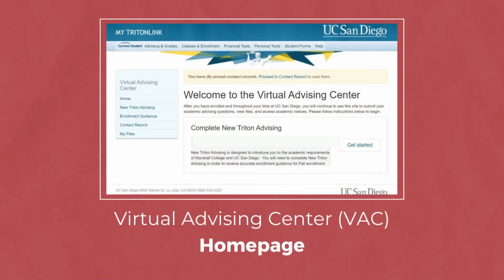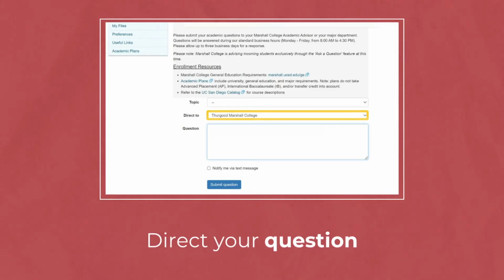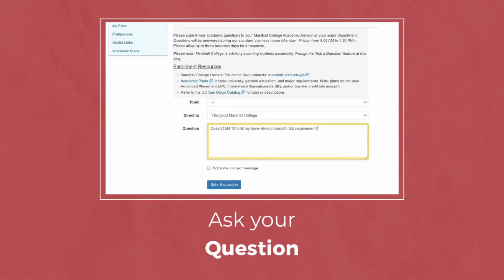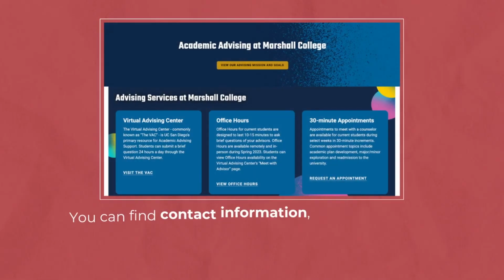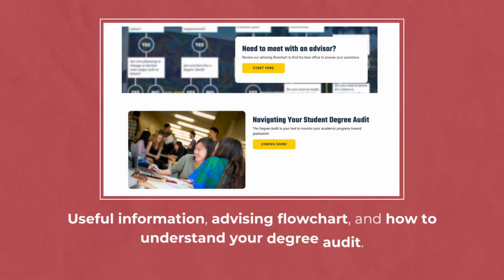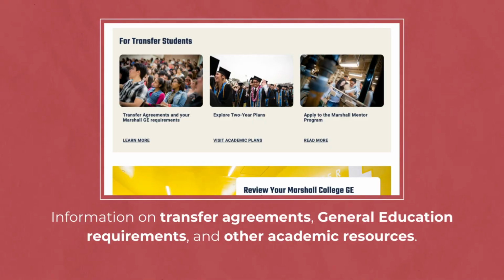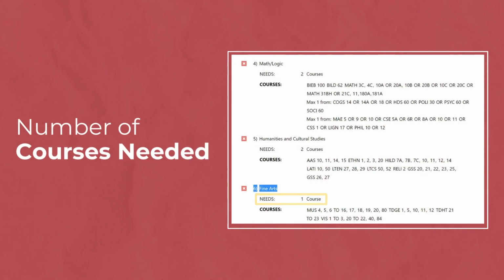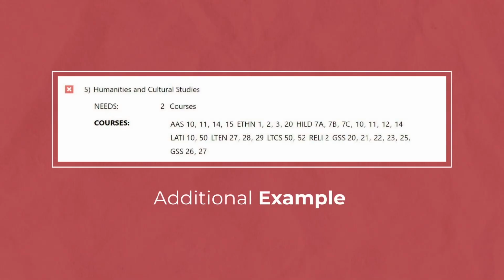Selecting GE Courses Tutorial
This video contains information regarding:
00:00 Intro
00:04 Virtual Advising Center 'Ask a Question'
01:07 Marshall Advising Webpage
02:08 Selecting GE courses

Marshall College Contacts:
General Inquiries

Academic Advising Office
Mail code: 0509
Location: Humanities and Social Sciences Building, Level 6